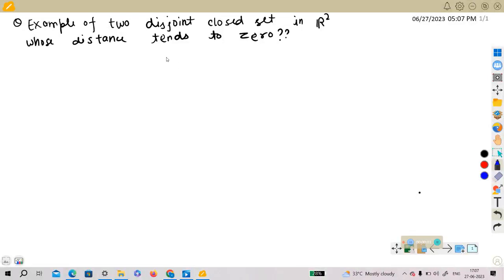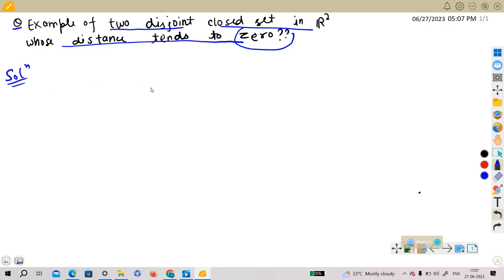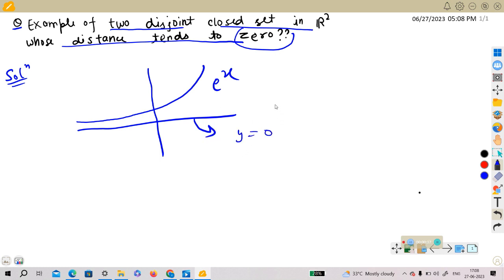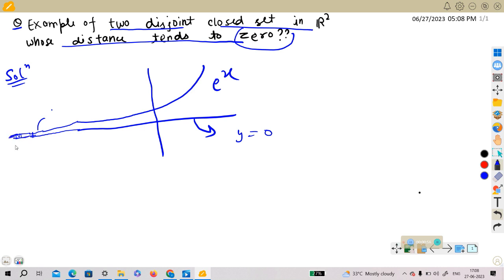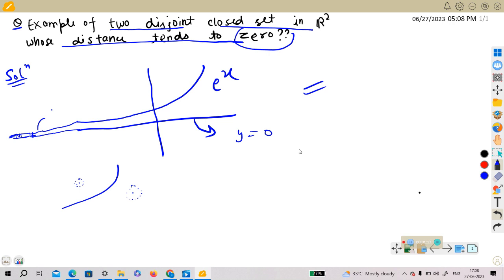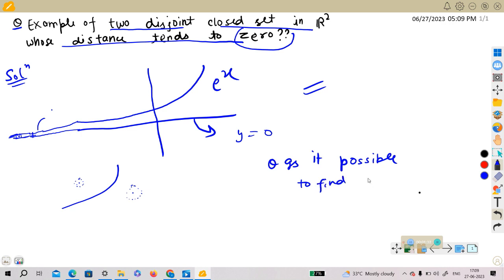Example of Disjoint closed set whose distance is zero